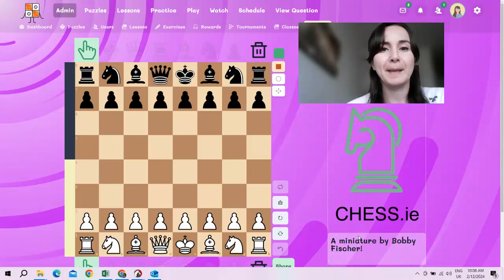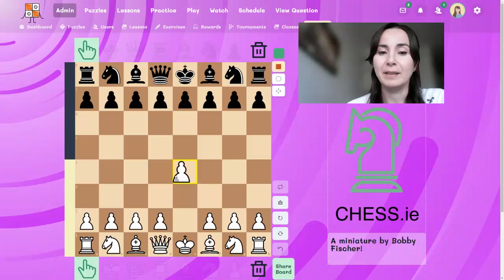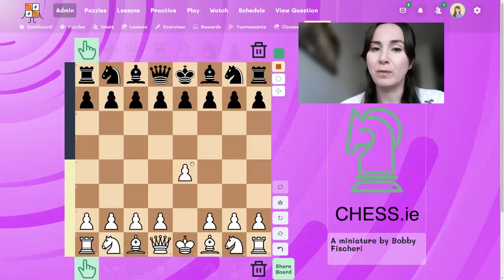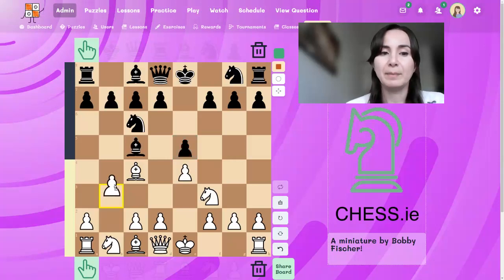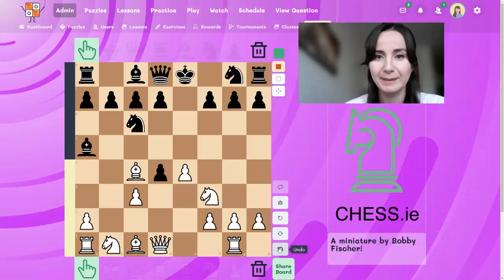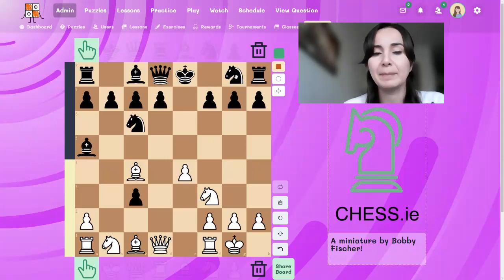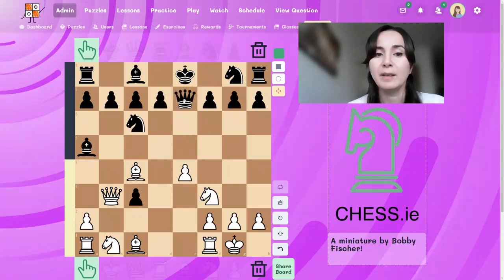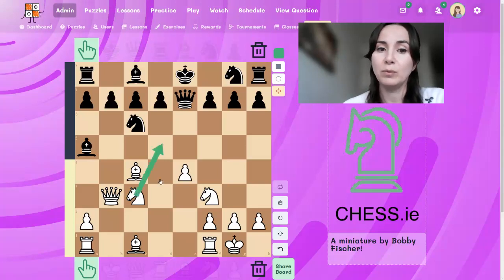A miniature by Bobby Fischer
In this video we analyze a miniature played by Bobby Fischer in 1963. The opening played was the Evan's Gambit, and the game a perfect demonstration, of how we can sacrifice a few pawns to delay our opponent's castling, and start a very fast attack!
Join my website ChessWithKnarik.com and join our free group and one on one lessons!